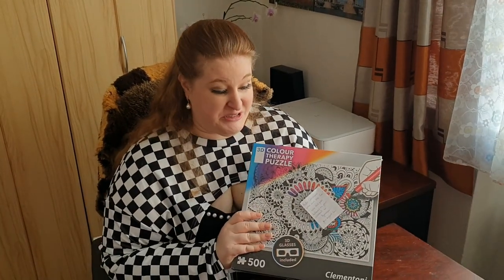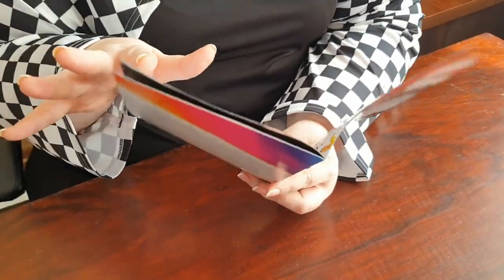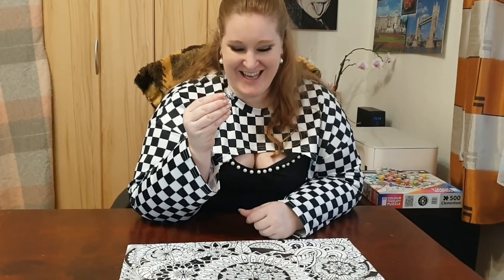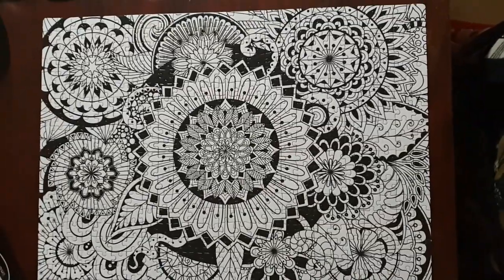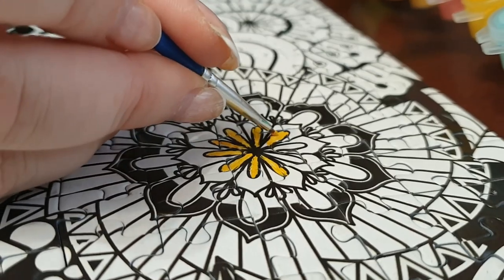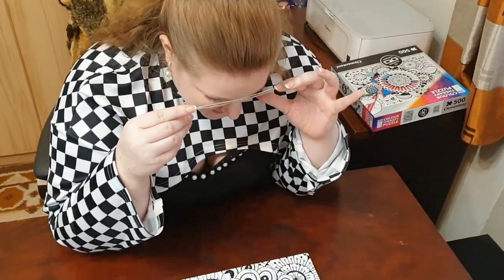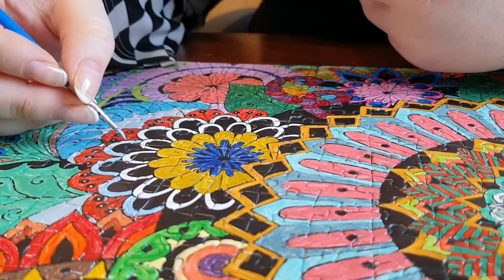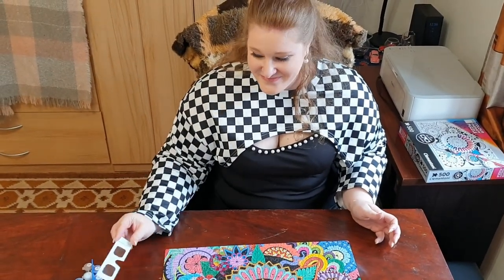Creative paint it yourself jigsaw puzzle with 3D effect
Do you need a tip for indoor activity? Do you love jigsaw puzzles but they are too easy for you? If you like coloring and puzzles this game combines both.